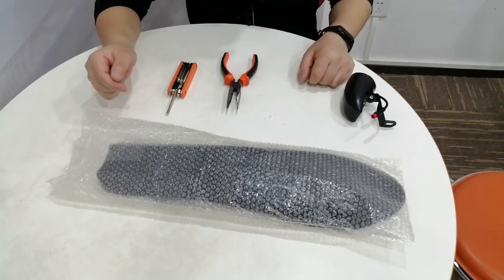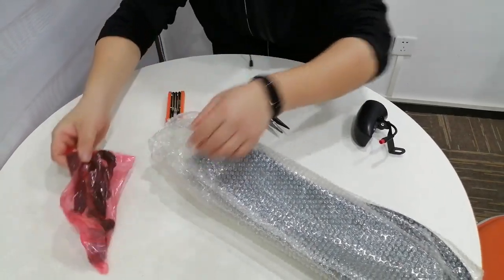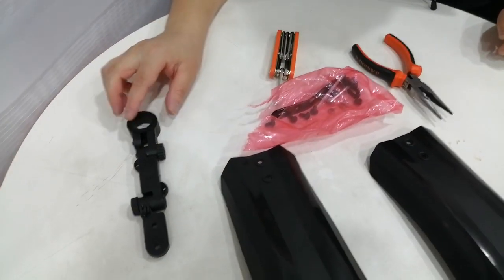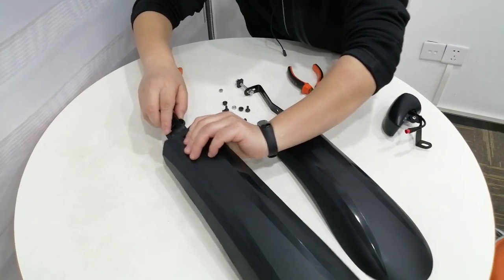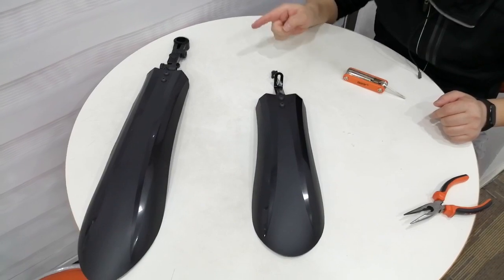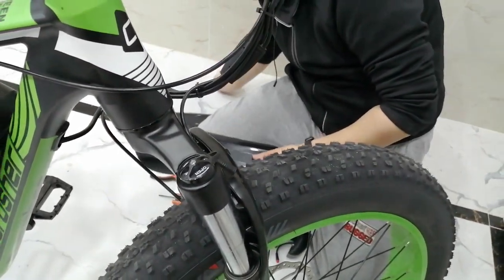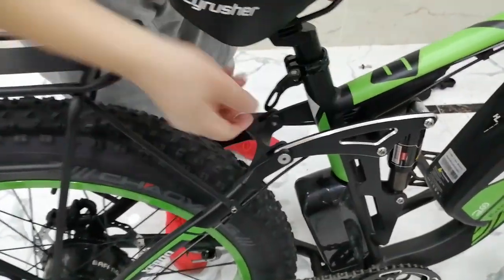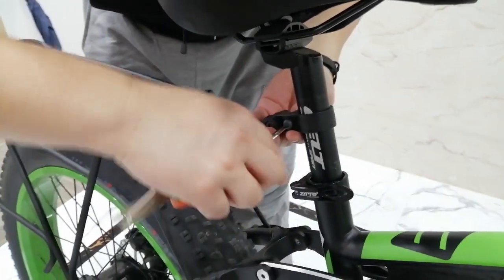How to Assemble Fenders and Mudguards for Cyrusher Fat Tire Electric Bikes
Special Notes: If you have rack on your ebike already, you may also need drill a small hole for rear fender or mudguard and use a plastic ribbon to tie it on the rear rack to avoid any play around or movement for the fenders during the riding.